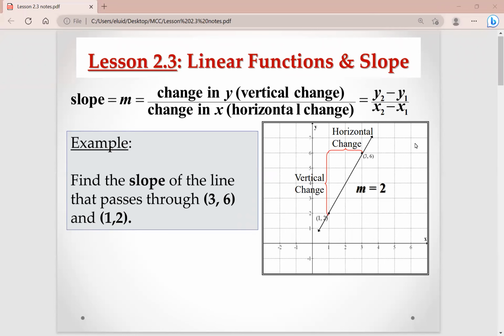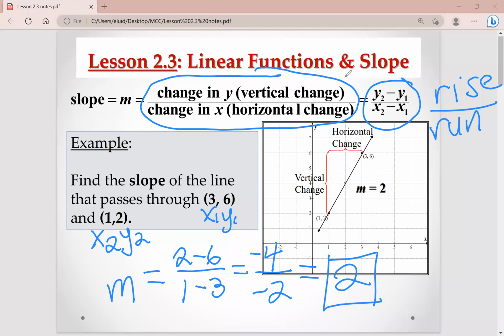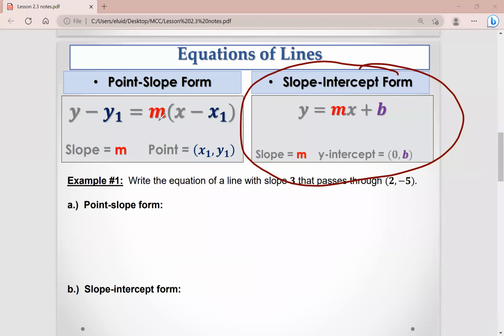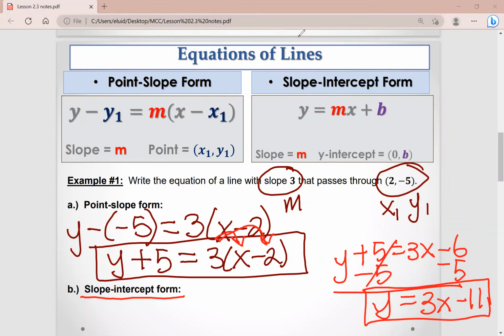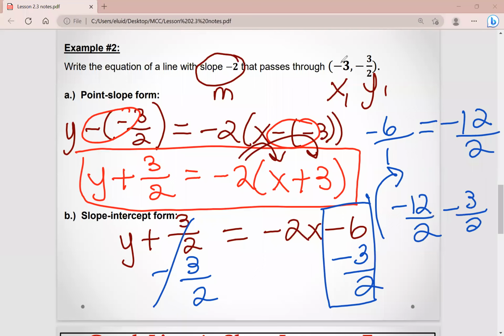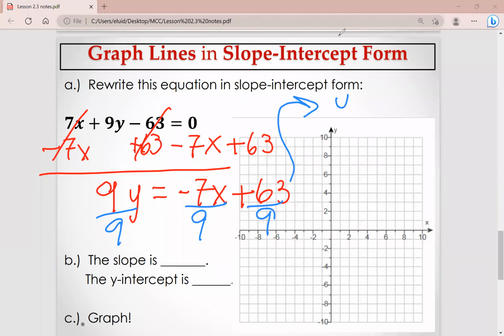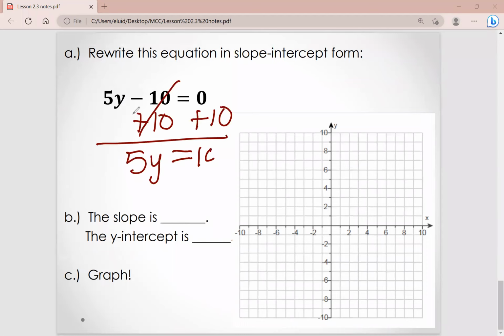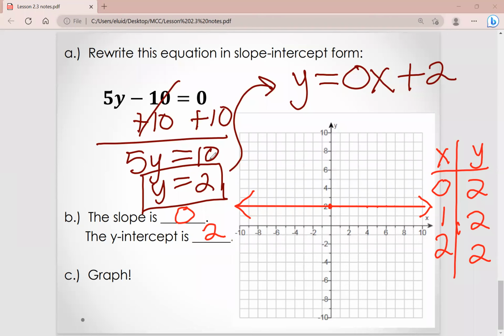Lesson 2.3 - Linear Functions & Slope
This video is a brief review of the slope formula, equations of lines (point-slope and slope-intercept form), and graphing lines.